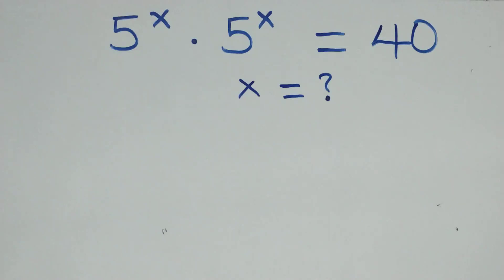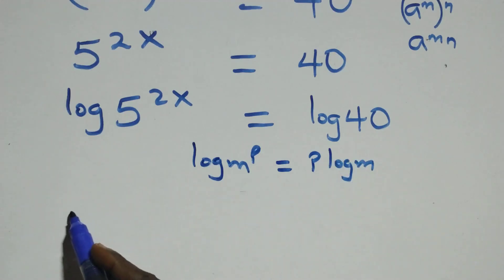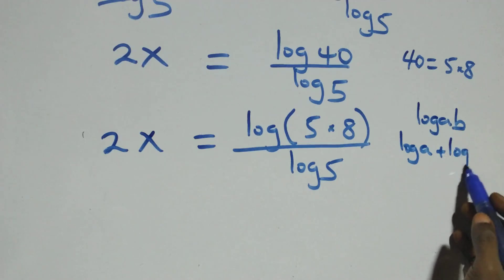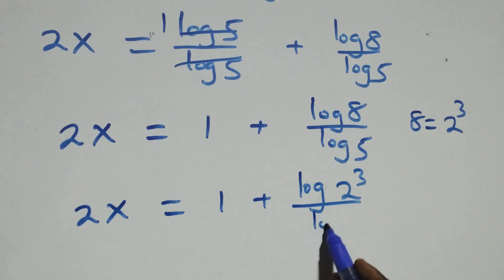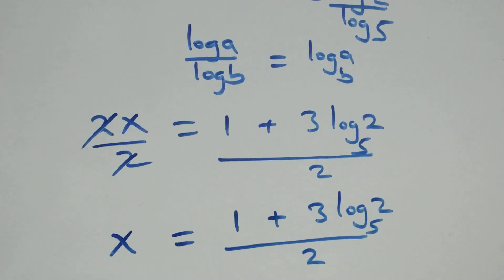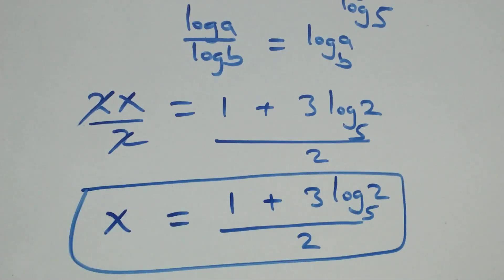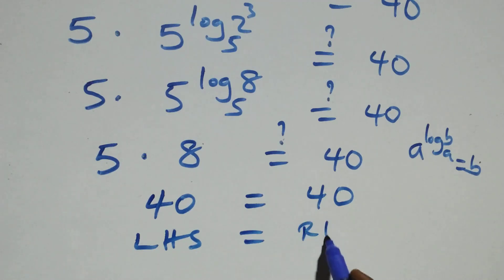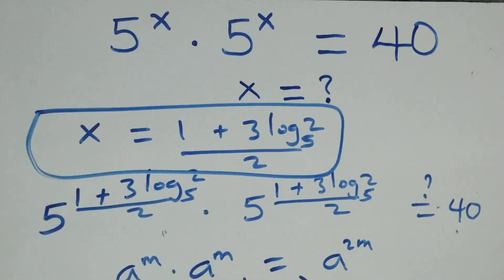Germany | Can you solve this? | Math Olympiad